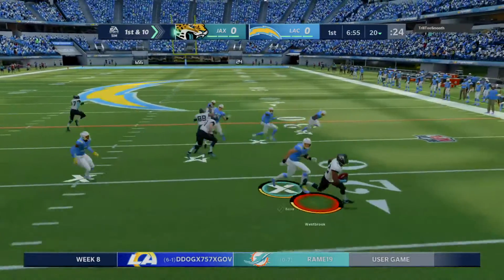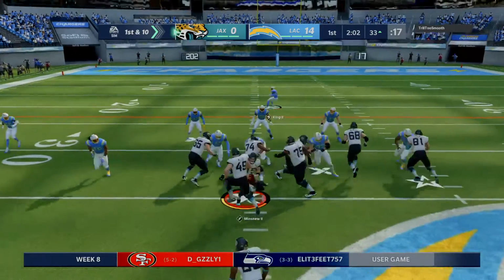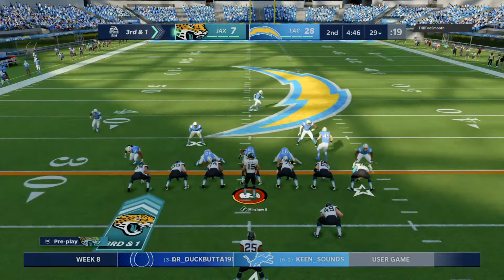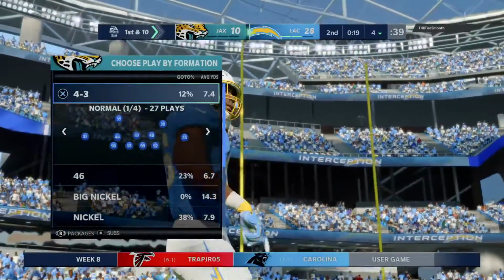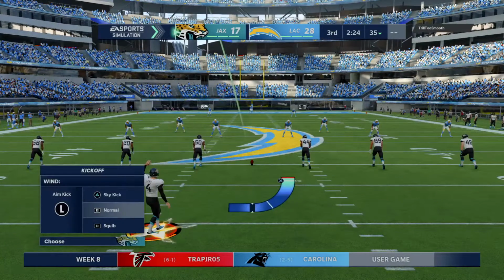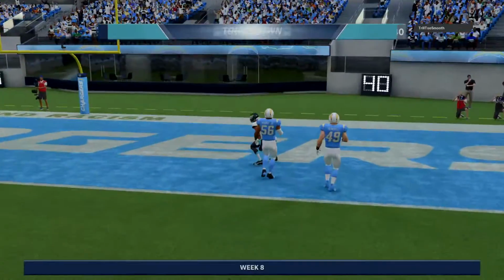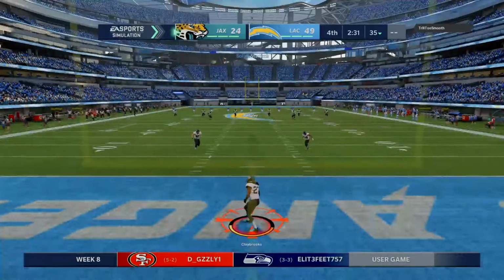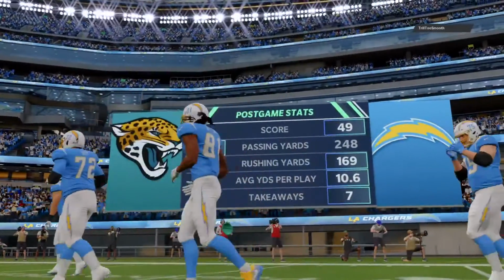lookoutbicth8's Live PS4 Broadcast